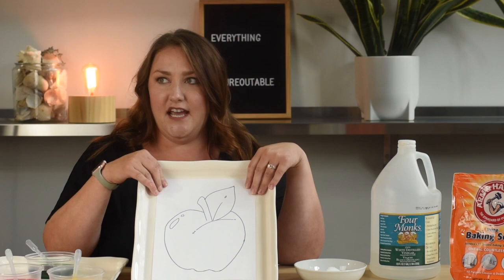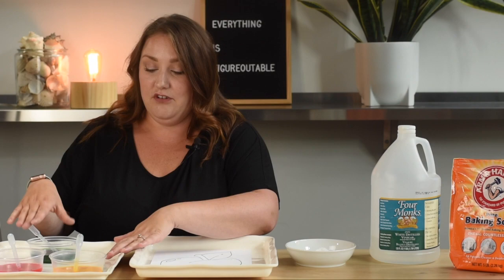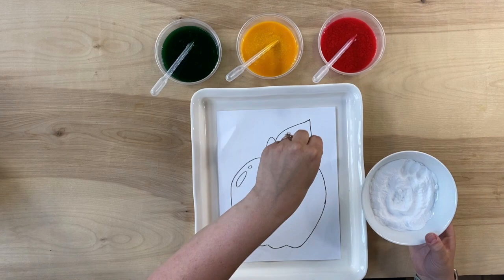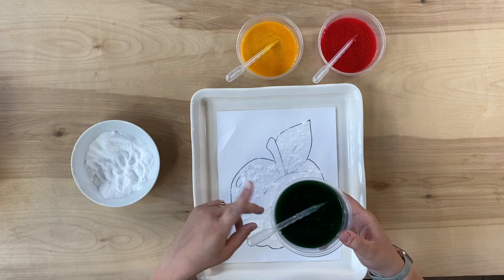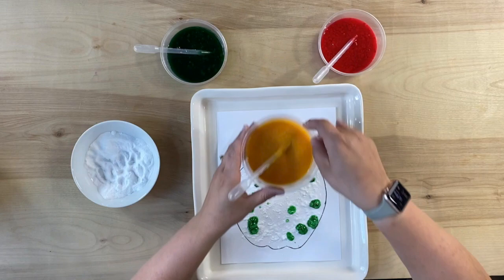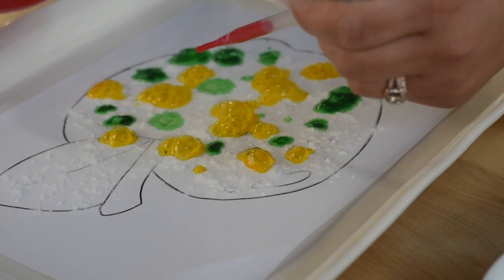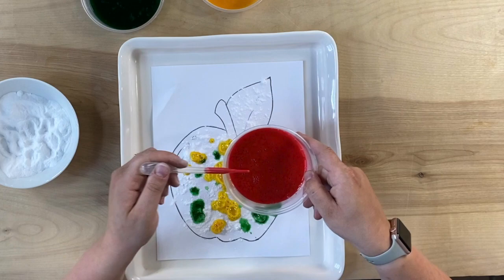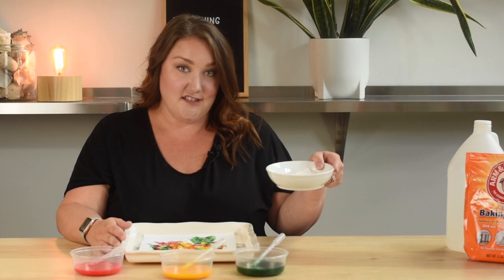Fizzy Apple Painting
Make a fizzy apple with Miss Danielle!